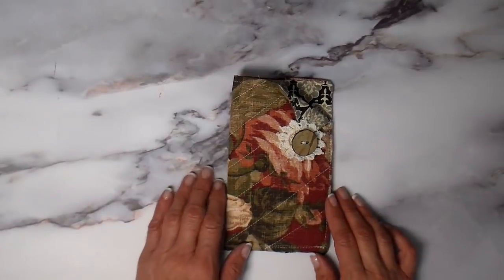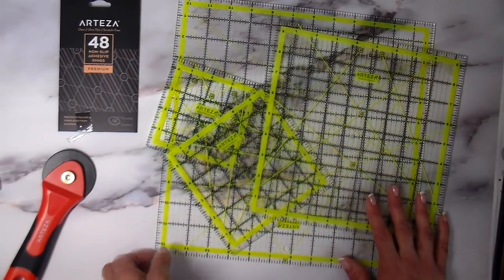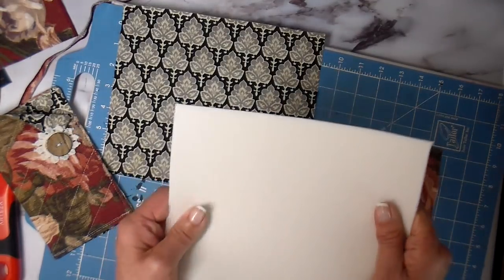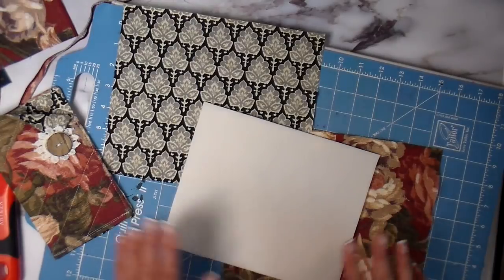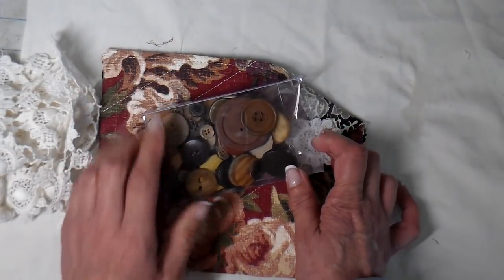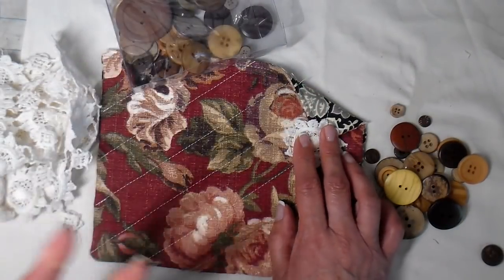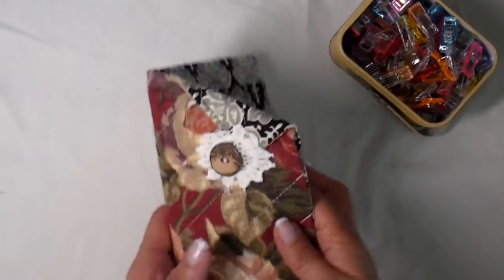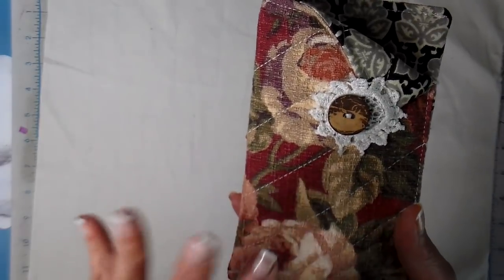SunGlass Case, A Sewing Tutorial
Hi everyone!  I hope you enjoy this quick and easy sewing tutorial.  If you haven't ever used the double sided fusible foam, this sunglass holder tutorial is  a great project to try!

RESOURCES

SUPPLIES

Arteza Acrylic Quilters Ruler Kit & Non Slip Rings (Set of 5)

Double Sided Fusible Foam Stabilizer:

Blue Mark-B-Gone Pen by Dritz:

Juki TL-2000 sewing machine:

Memory Craft Sewing Machine by Janome

Wooden Buttons

Wonder Clips:

My camera:  Samsung F90 Black Camcorder :